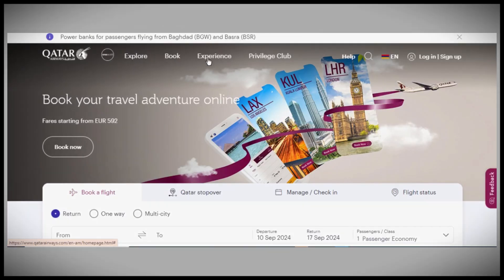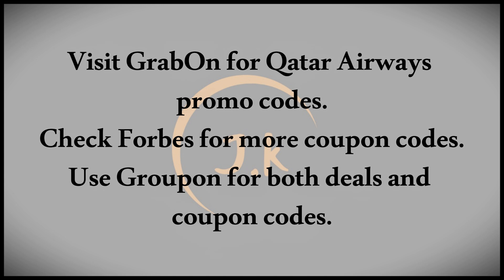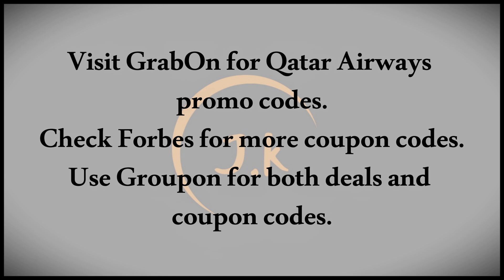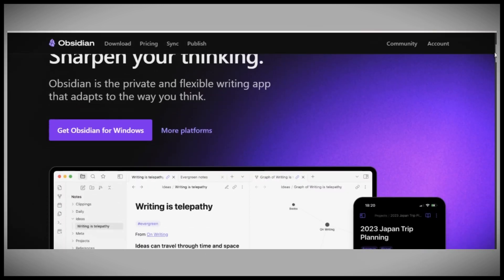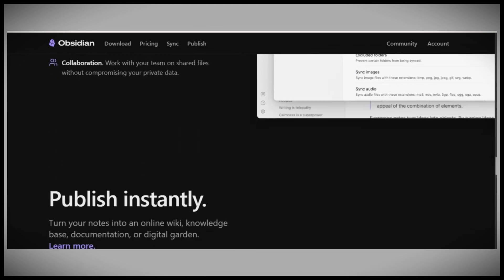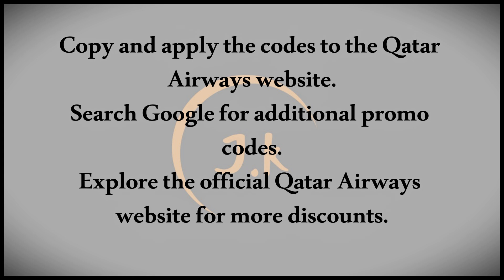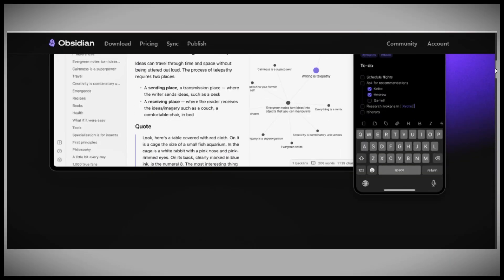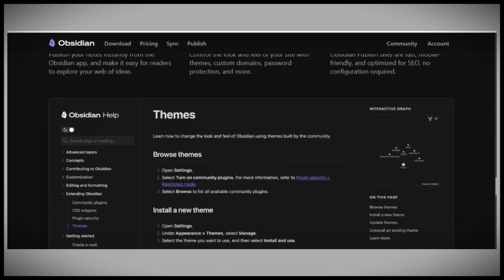Qatar Airways Promo Codes TOP 3 Qatar Airways Coupons 2024.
This guide highlights the top 3 Qatar Airways promo codes and coupons for 2024, helping travelers save on flights, upgrades, and other services. It explains how to find, apply, and maximize these discounts when booking with Qatar Airways. The tutorial provides tips on ensuring the promo codes work, as well as any terms or conditions that may apply to different routes, classes, or travel dates.

Title Variations
Qatar Airways Promo Codes: Top 3 Coupons for 2024
Best Qatar Airways Promo Codes and Coupons for 2024
2024 Guide: Top 3 Qatar Airways Promo Codes
Save with Qatar Airways: Top 3 Coupons for 2024
How to Use Qatar Airways Promo Codes: Top 3 for 2024
Qatar Airways Coupon Codes: Best Deals for 2024
2024’s Top 3 Qatar Airways Promo Codes and Discounts
Save on Qatar Airways Flights with Top 3 Promo Codes (2024)
Qatar Airways Discounts: Top 3 Promo Codes for 2024
2024 Qatar Airways Coupons: Top 3 Promo Codes for Big Savings